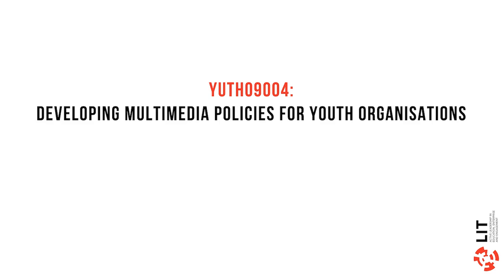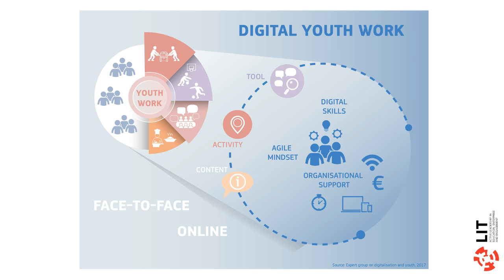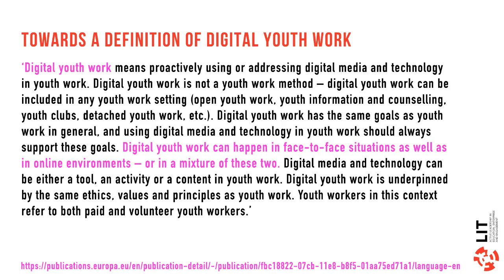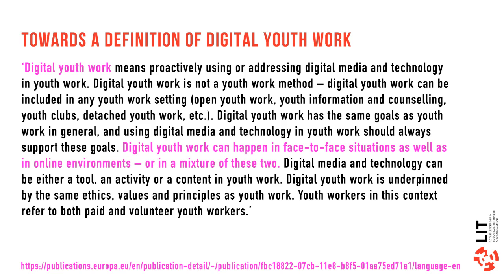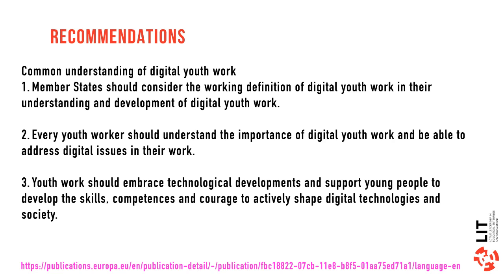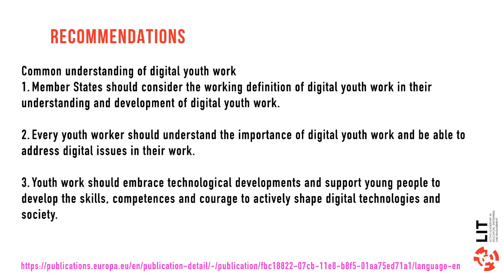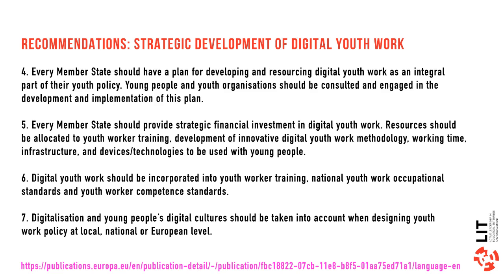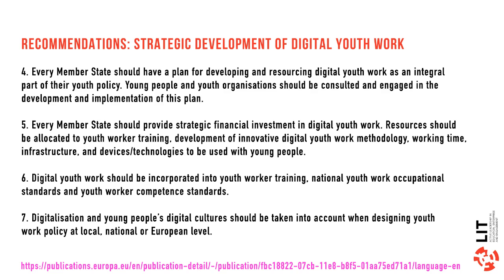YUTH09004 Lecture 10